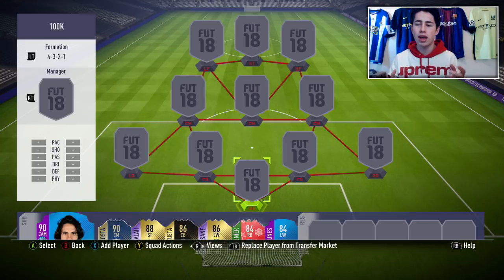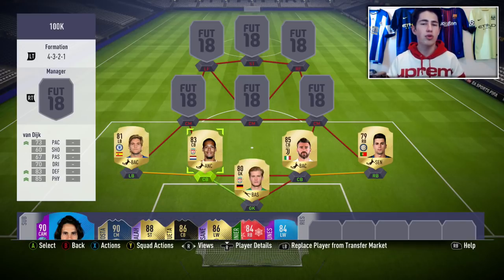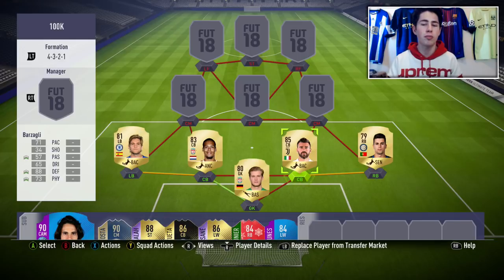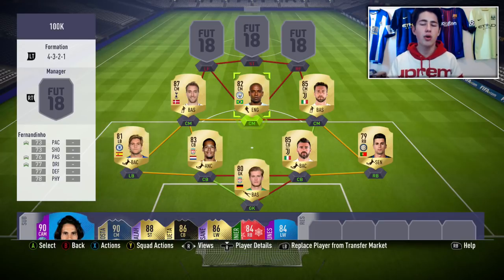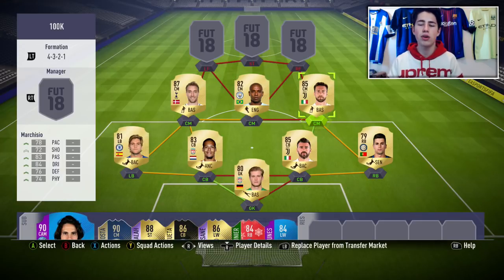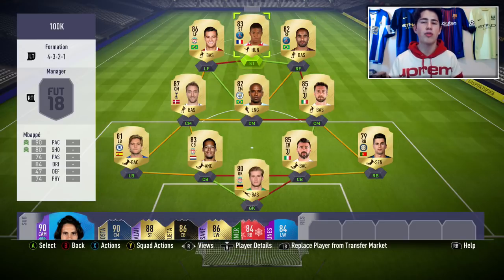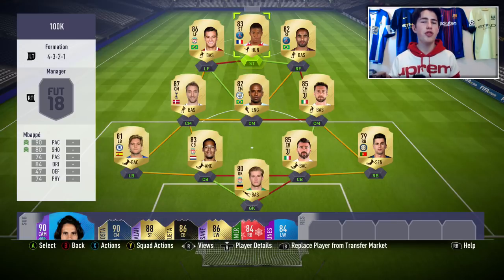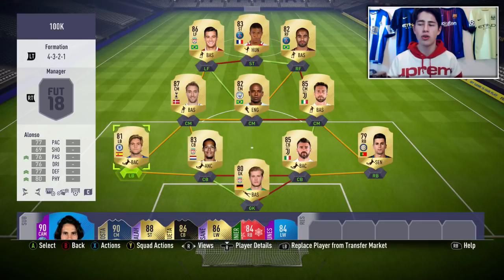BEST 100K TEAM ON FIFA 18? w/ MBAPPE, ERIKSEN & COUTINHO! (FIFA 18 Ultimate Team)